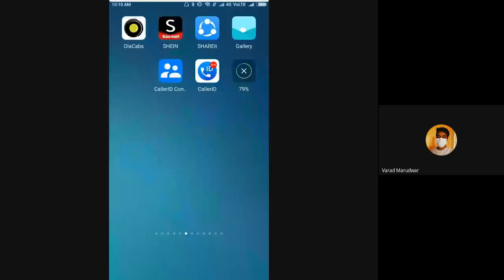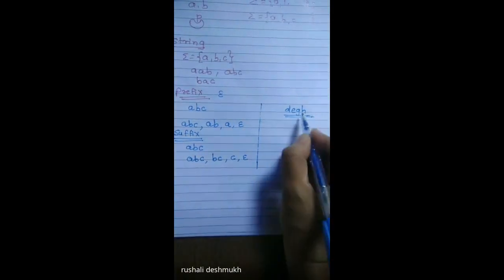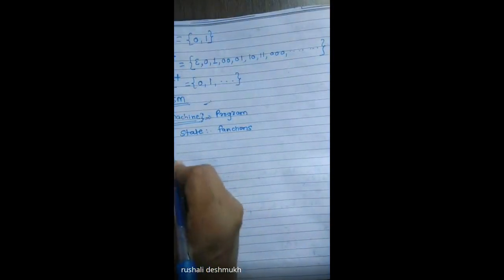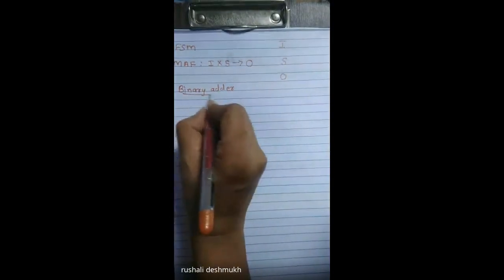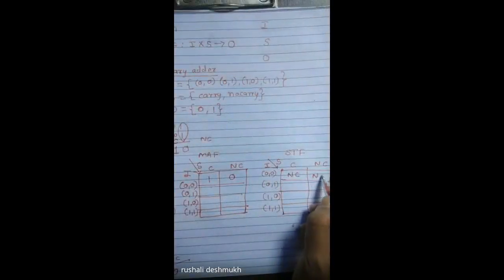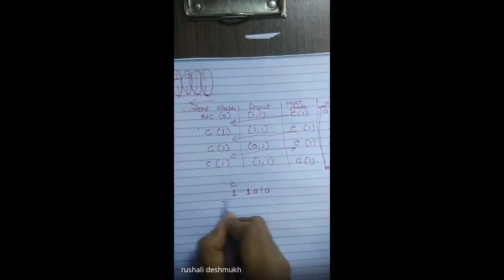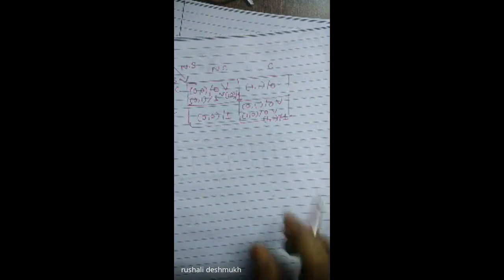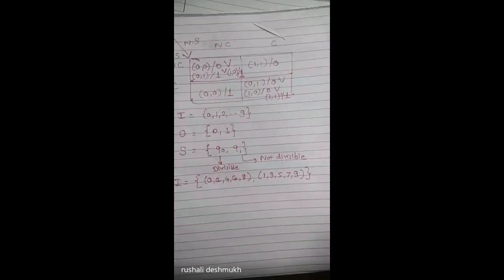Theory of Computation Finite State machines